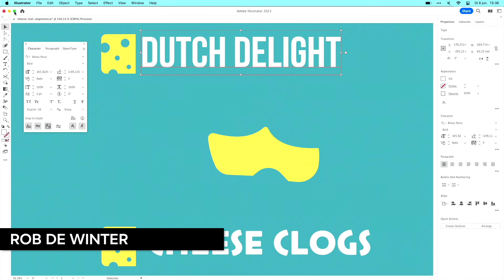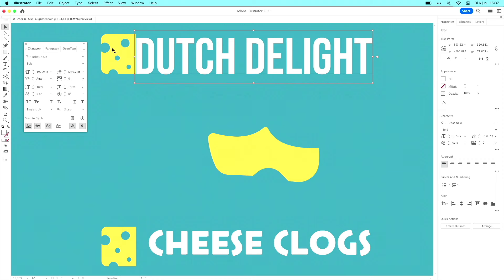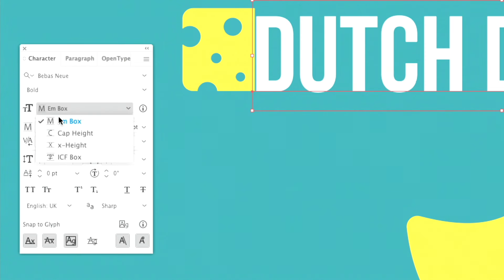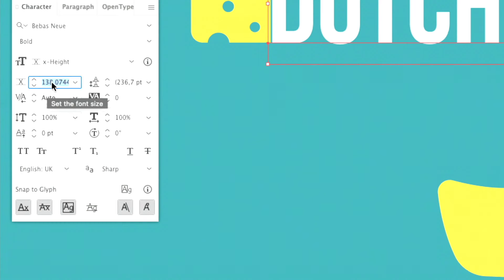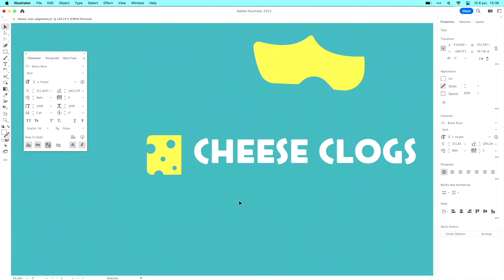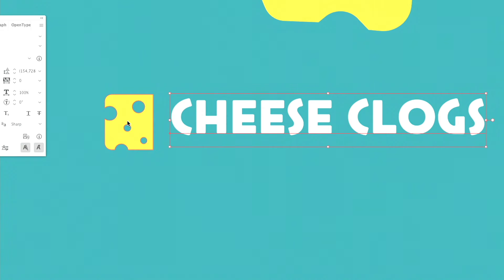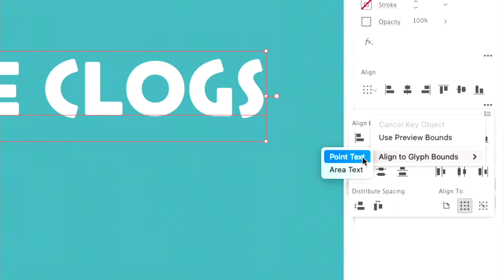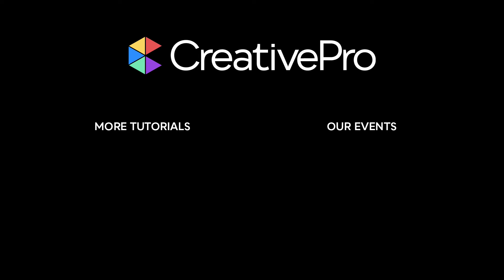Illustrator: How to Size and Align Text to Objects (Video Tutorial)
In this “Three Minutes Max” video, Rob de Winter shows how to overcome an issue with sizing and aligning text in Illustrator in regards to other objects. He reveals an added setting in the Character panel that allows you to set measurements based on the text’s x-height for better manipulation. Rob then demos how to align text—and not its bounding box—with an object.

Benefits include:
• 12 monthly issues of CreativePro Magazine, filled with practical, real-world tutorials written by experts
and more...

[closed captions/subtitles]

PageProof is an ingeniously simple, yet powerful online proofing platform that makes reviewing and approving work feel effortless. Smart features mean that users save hours of time and collaborate seamlessly.